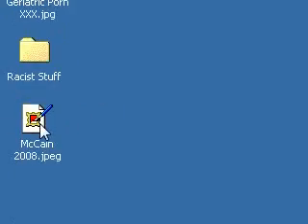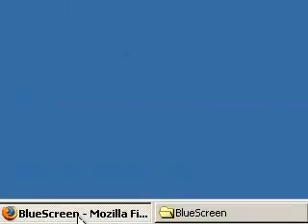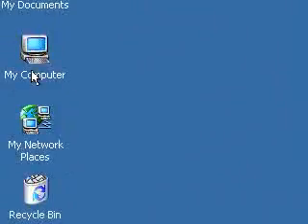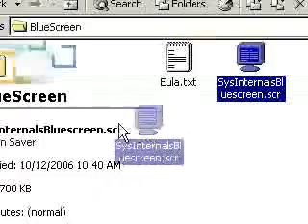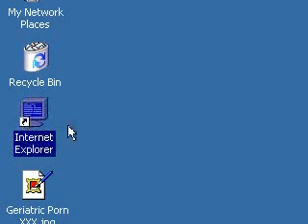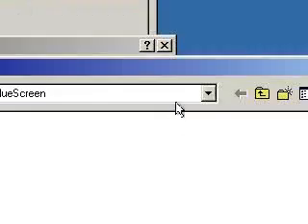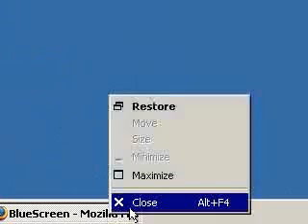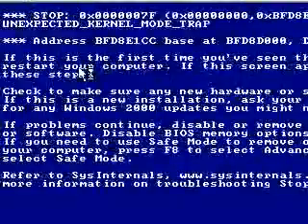Tricking old people the Windows way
Trick old people into thinking they broke their computer! Awesome!